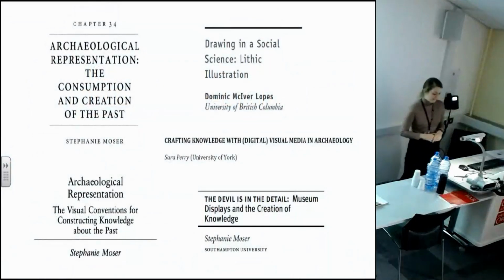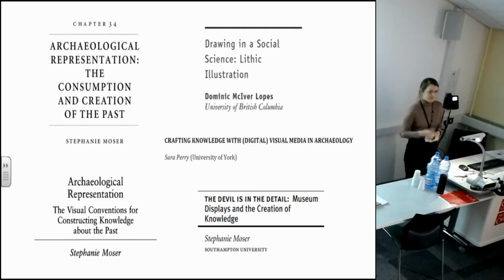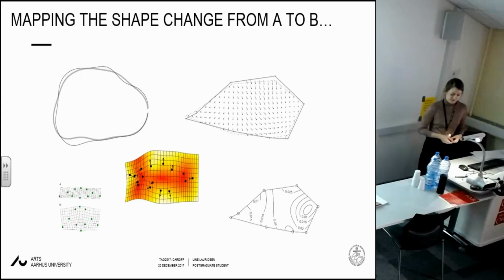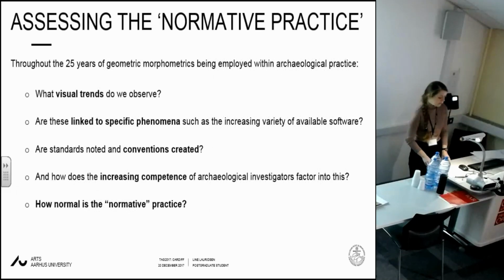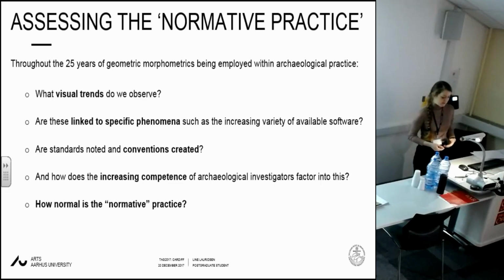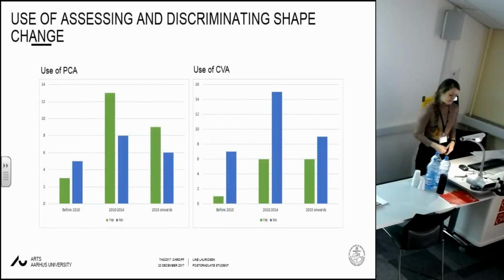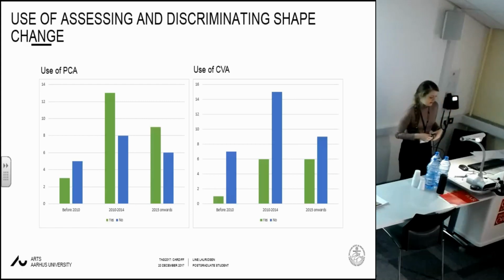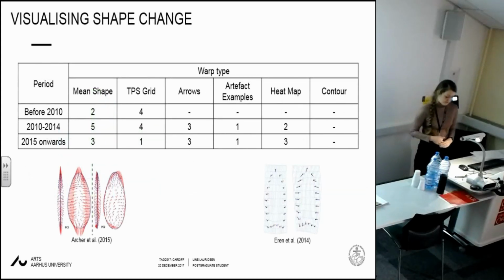A Critical Review of Visual Media in Artefact Shape Analysis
Researchers have long stressed the role of scientific illustrations in creating ‘expert knowledge’ (sensu Moser 2014) and the shaping and framing of interpretations and future research questions (Perry, 2015). In their very nature, these scientific illustrations are reductionist, compartmentalising analyses into a small number of variables, nodes or taxa. It is therefore important that the more visual, or ocularcentric, frameworks are critically assessed and better evaluated within the normative processes of hypothesis testing and narrative building. One particularly visual example is in archaeological shape analysis and specifically in geometric morphometric (GMM) methodologies. In their use, artefacts are decomposed and simplified to a number of points, sides, curves or surfaces, with theoretical shape changes and mean shapes often fuelling further analyses and thus expert knowledge. The illustrations produced from GMM are powerful images documenting how an assemblage can be understood in terms of shape variance, however these have been accepted at face value and not critiqued for their role in knowledge construction. This presentation will therefore examine the role of visual media designed throughout archaeological shape analyses, and their role in the construction of archaeological narratives and the knowledge-creation process. Using a variety of two-dimensional and three-dimensional case studies, this presentation addresses the epistemological significance of the visual media created, and provides an example of how archaeologists need to reflect and consider the scientific illustrations they create and disseminate.

Line Lauridsen (Aarhus University), Christian Steven Hoggard (University of Southampton/Aarhus University) and Felix Riede (Aarhus University)